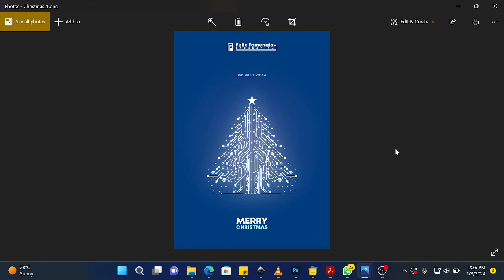Design Break Down E2